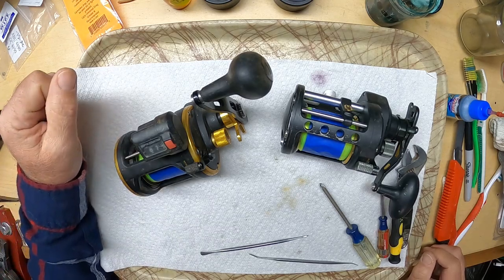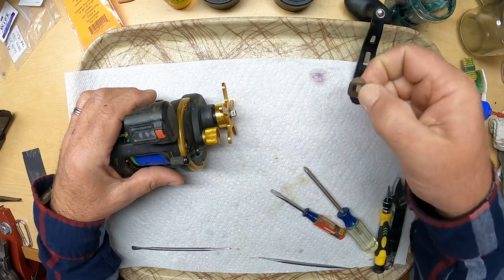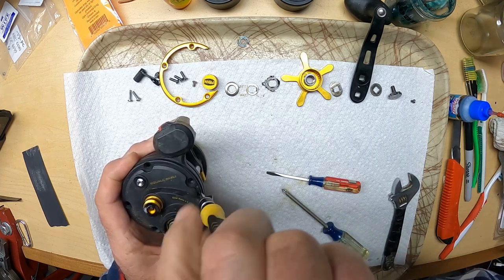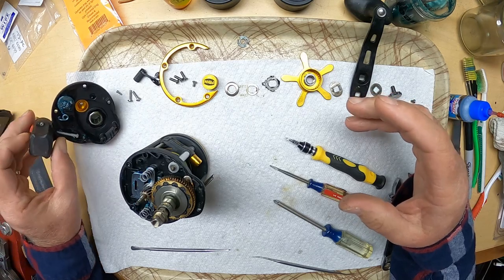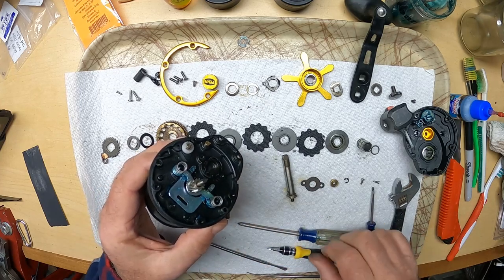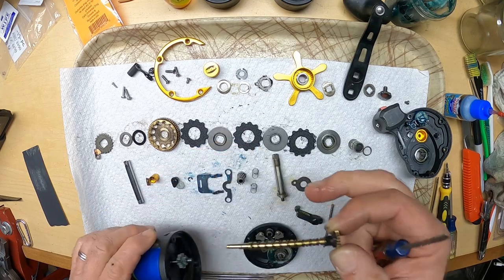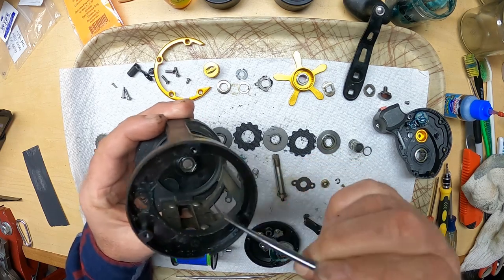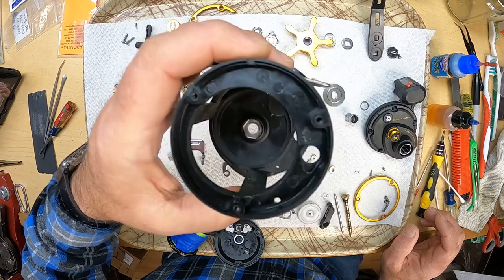Penn Squall/Detailed Disassembly and Reassembly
In this video of Detailed Disassembly and Reassembly of the Penn Squall I tried my best to keep it short but it is a very long video, just didn't want to leave anything out.